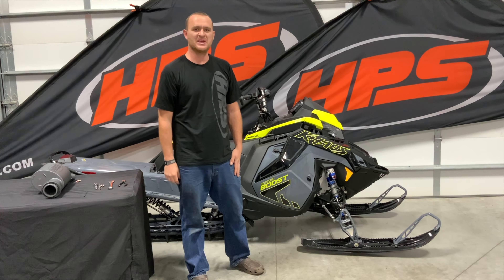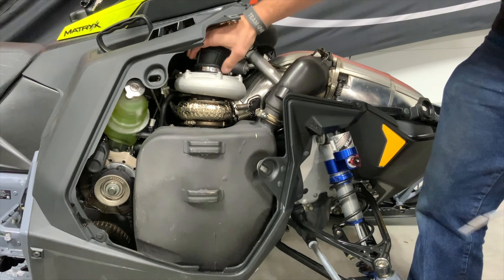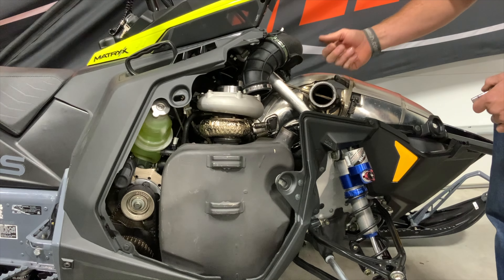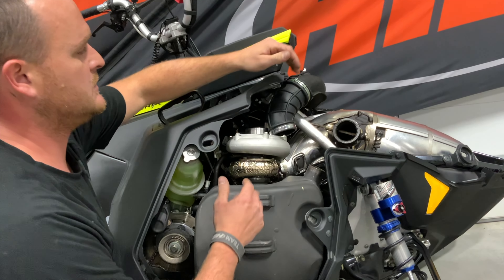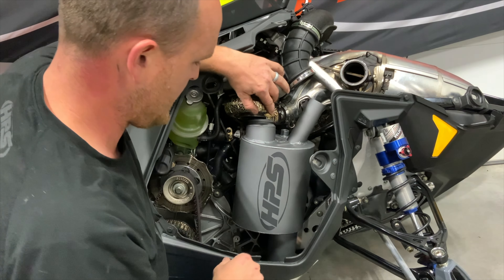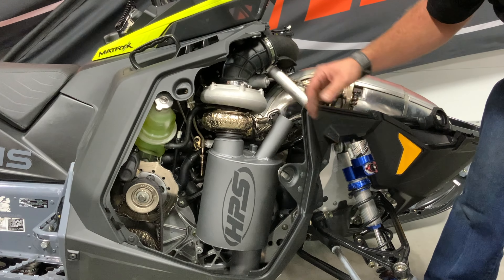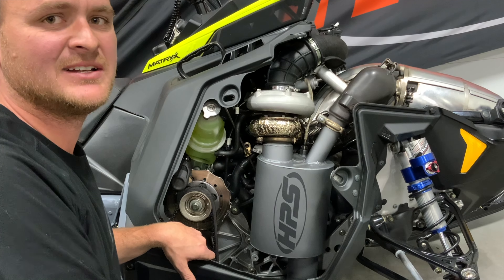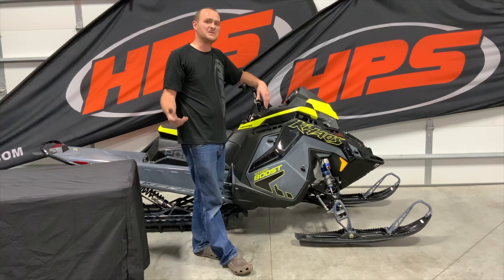HPS Polaris Boost Performance Exhaust Muffler Install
This video will show a complete in-depth, how to, installation of the HPS Performance Muffler on the Polaris Boost sled.